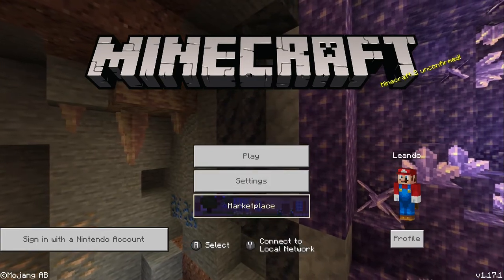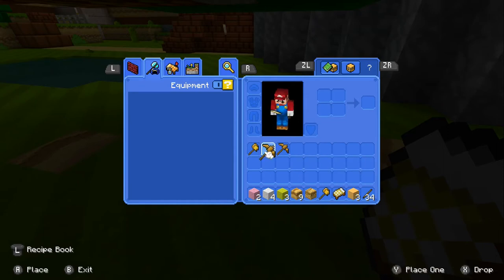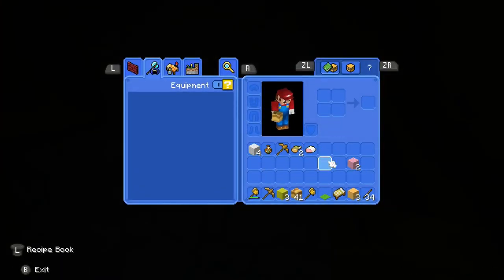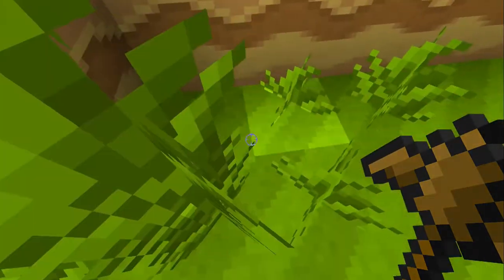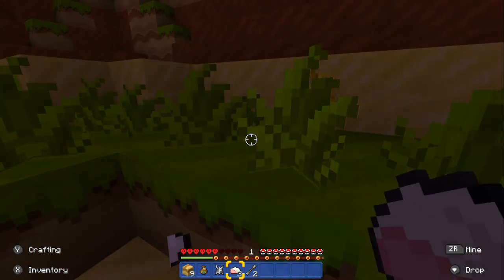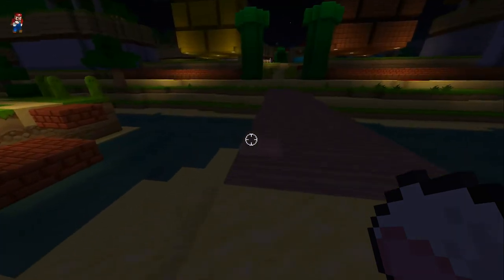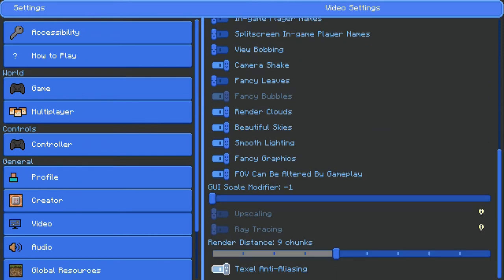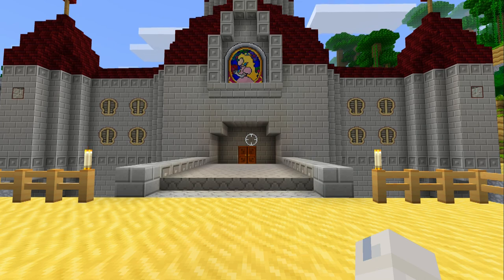Minecraft: Super Mario Edition Survival Mode (Hard) - Nintendo Switch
Minecraft: Super Mario World Edition Survival Mode (Hard) Gameplay for the Nintendo Switch!